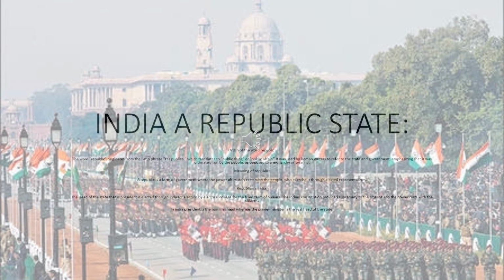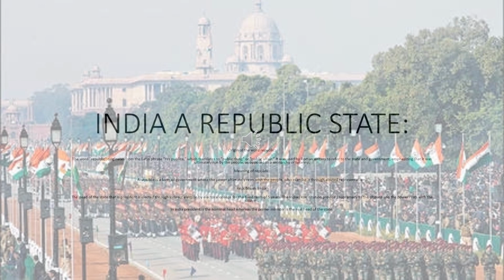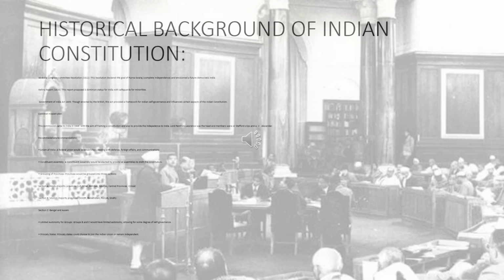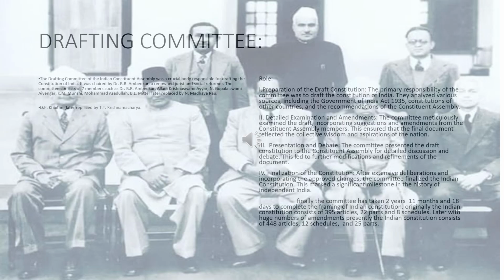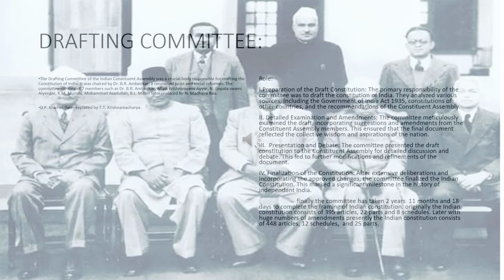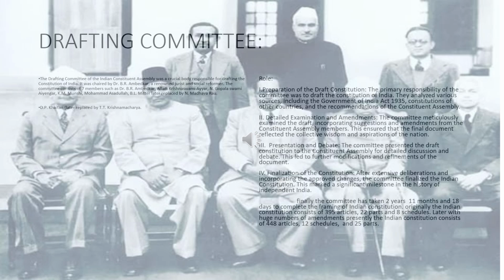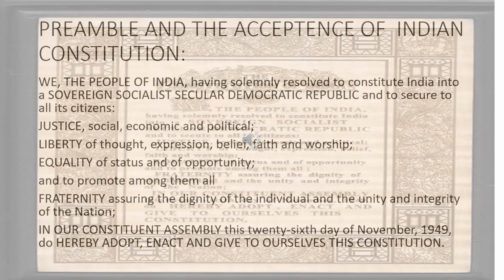India A republic state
Exploring the emergence of India as a republic state since from independence to till the day